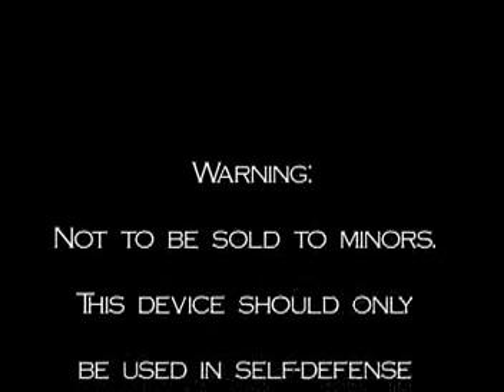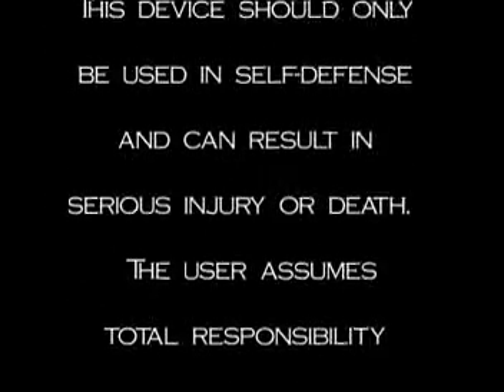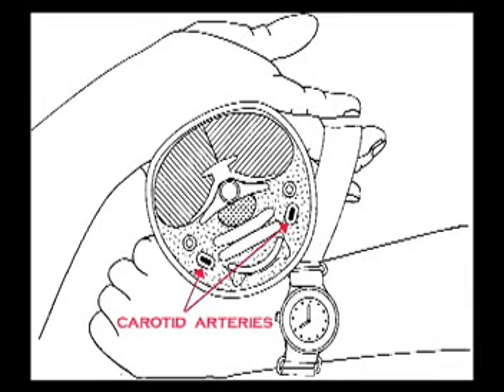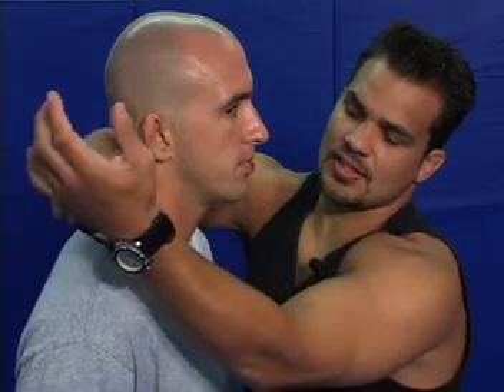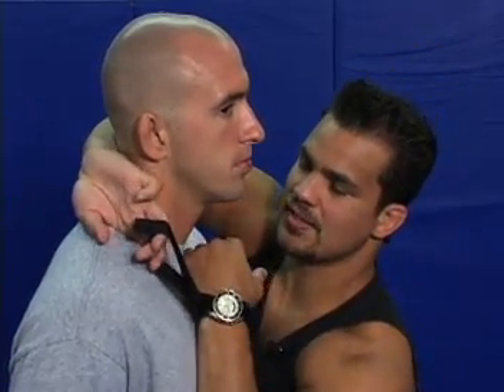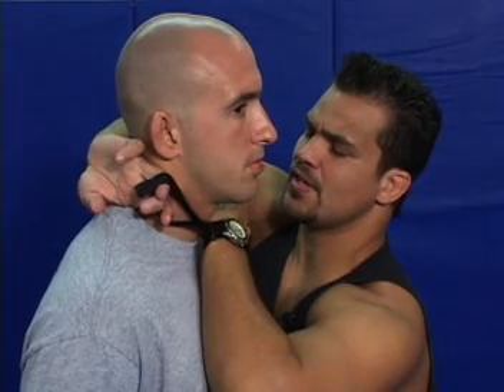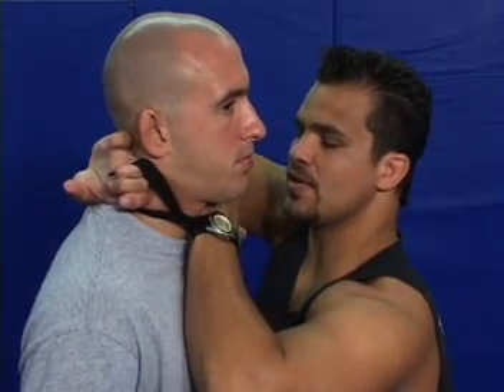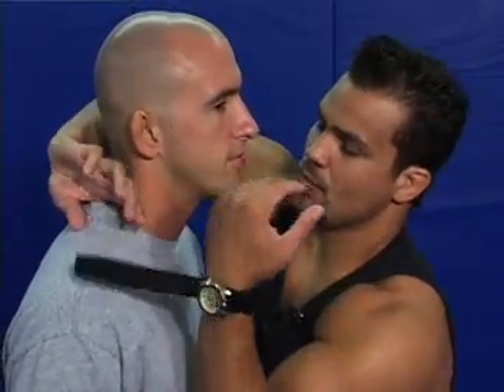DefenseBand™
Over a half dozen incredible techniques. Apply standing or on the ground. Looks like any normal band. Fits any watch. Helps secure hand from intermediate weapons. Can be worn anywhere.